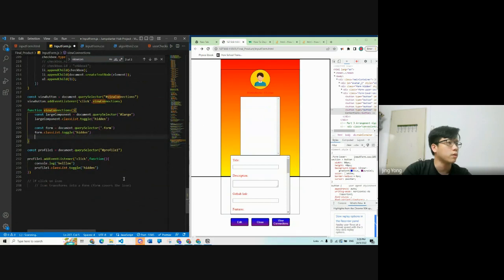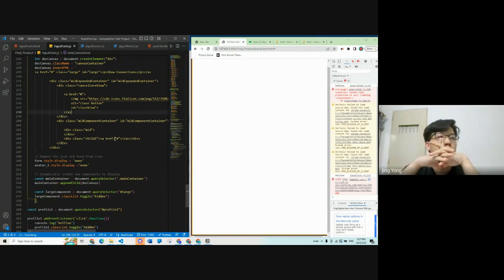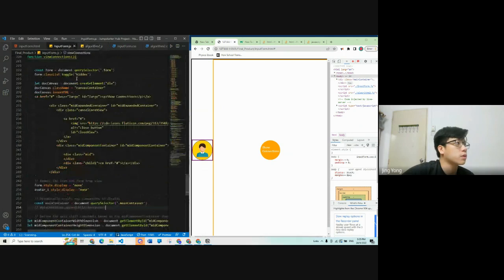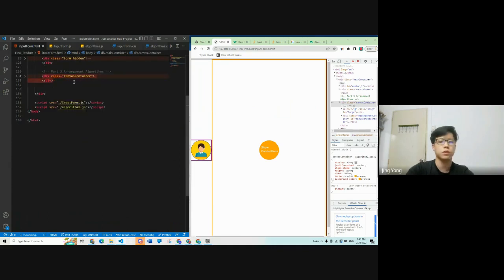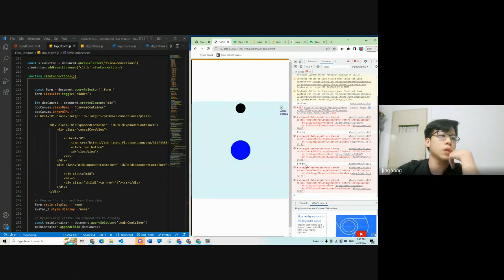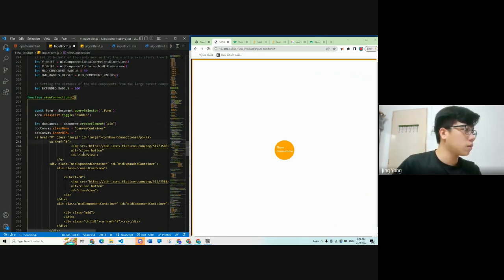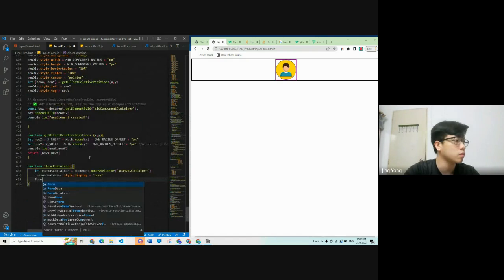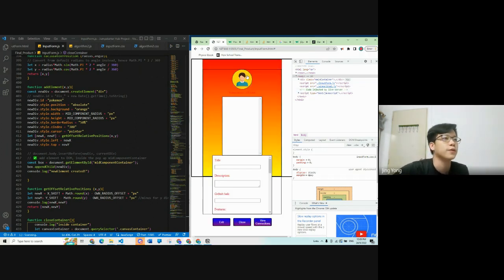Student Pair Learning Team 4 JY & Michelle Session 11 Combining small projects together part 2